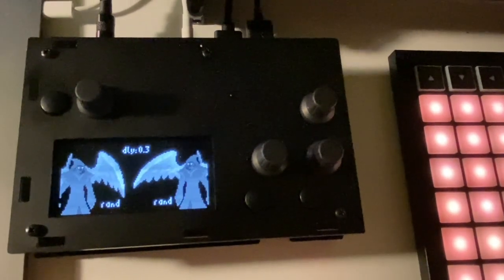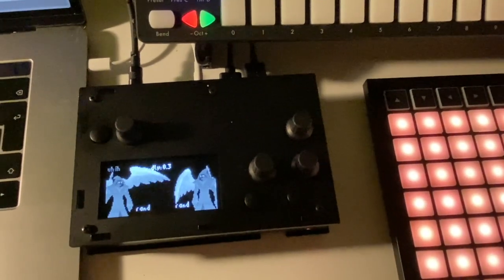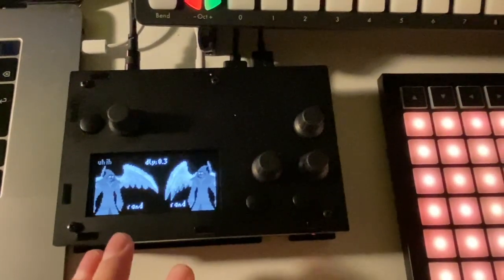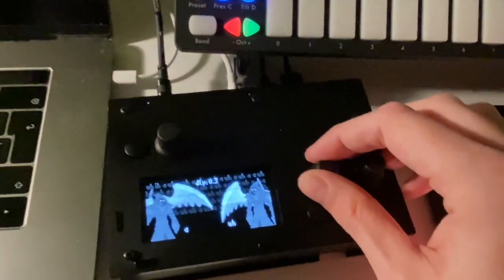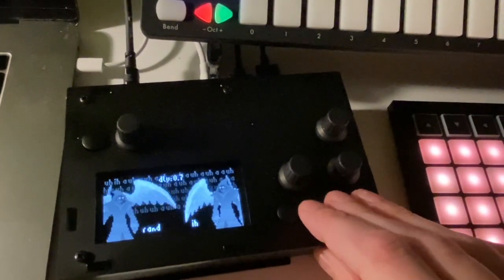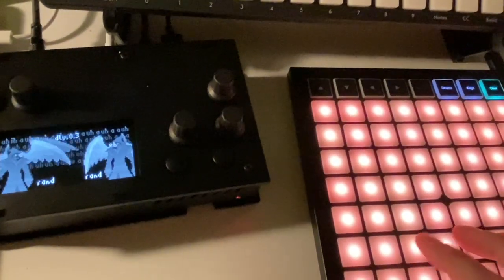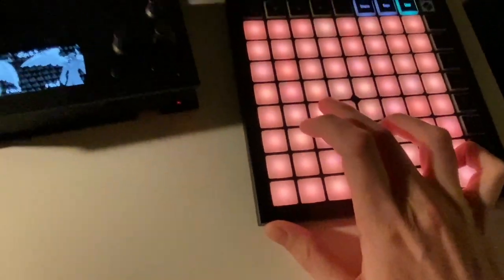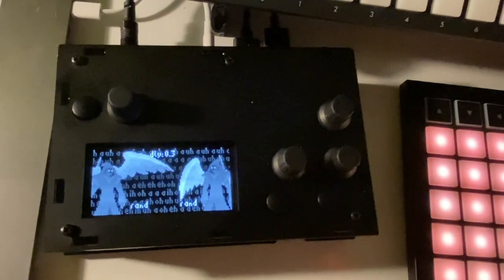"13 angels" walkthrough for the Monome Norns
13 angels is a delay vowel synth for the Monome Norns inspired by the song "13 Angels Standing Guard 'Round The Side Of Your Bed" by "A Silver Mt. Zion".